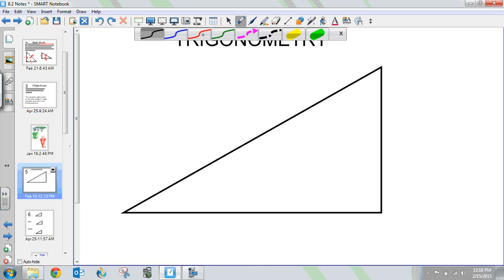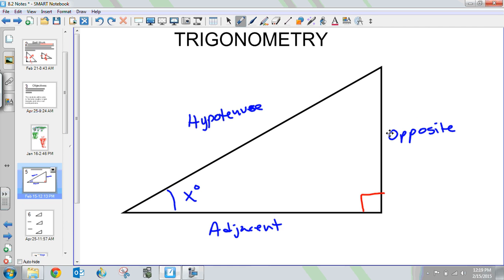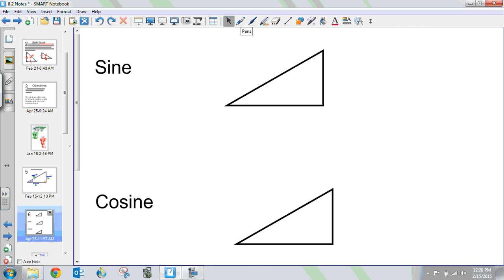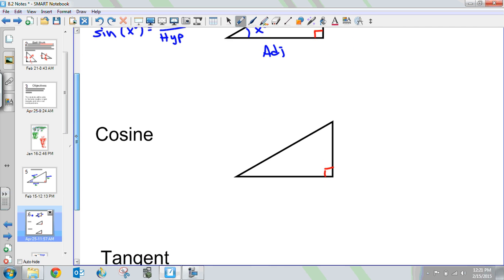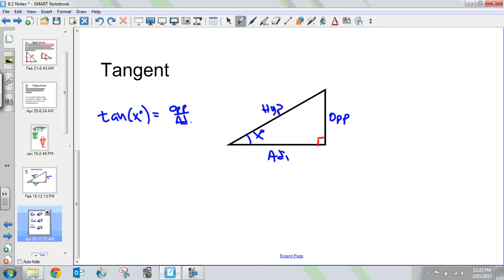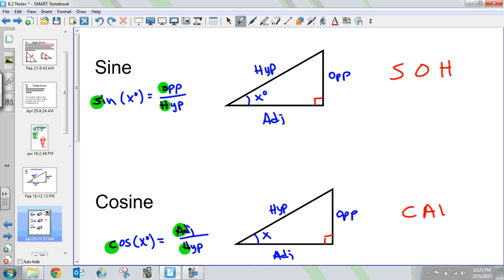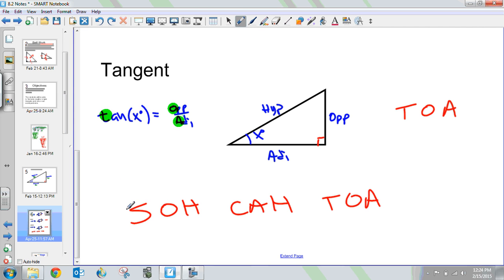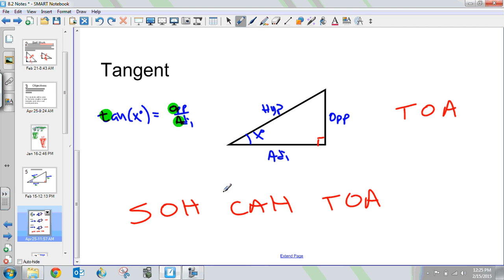GEOM - 8.4 Notes Part 1 - Trigonometry SOH CAH TOA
This video is intended to introduce the trigonometric ratios.